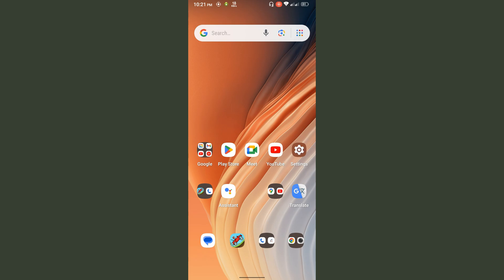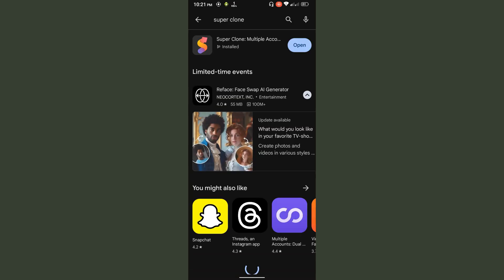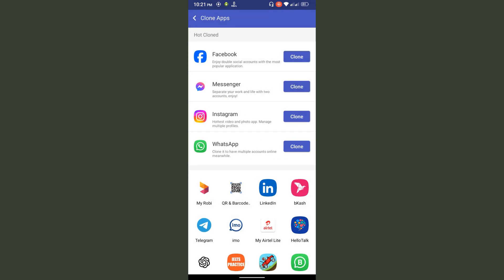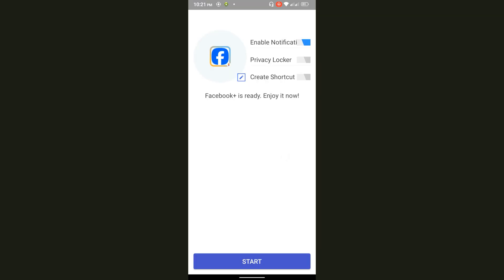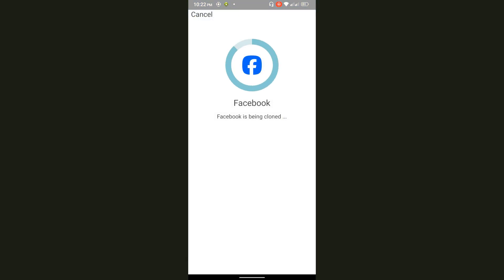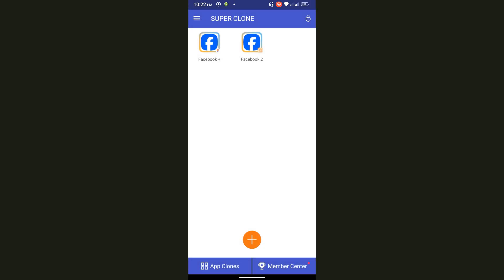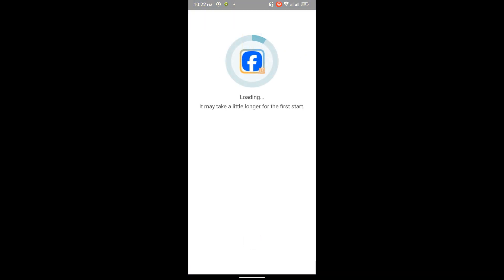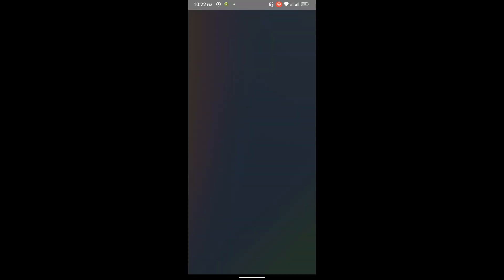How to Clone Facebook App on Android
Learn how to clone the Facebook app on your Android device with this simple trick! This tutorial will guide you through the process step by step, allowing you to have multiple Facebook accounts on the same device. Watch now and discover how easy it is to clone the Facebook app on Android!